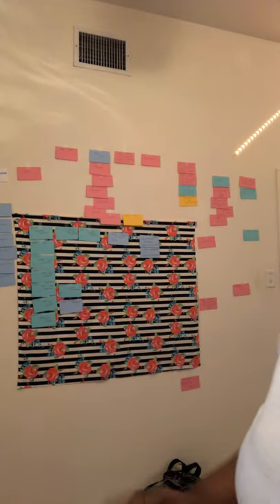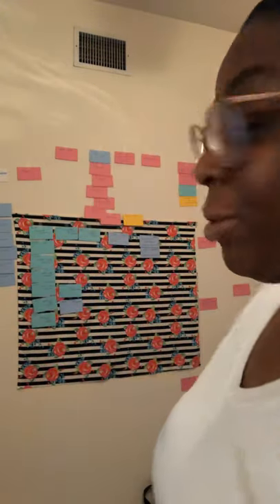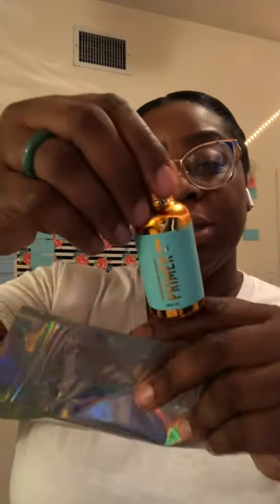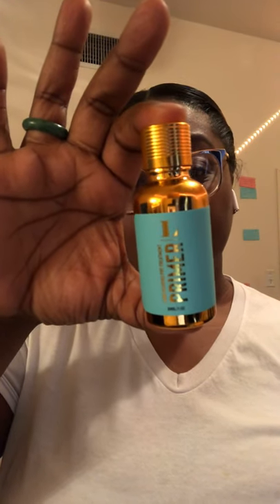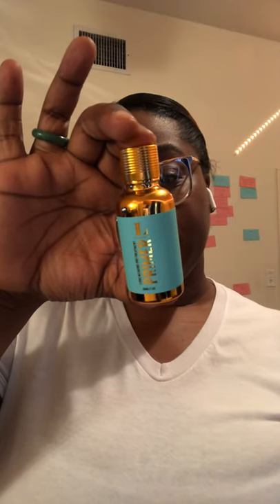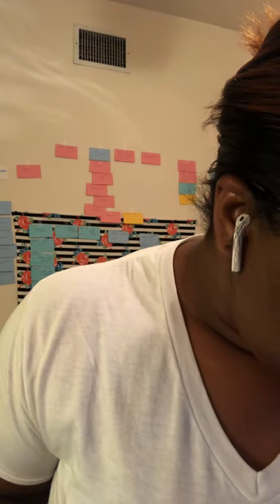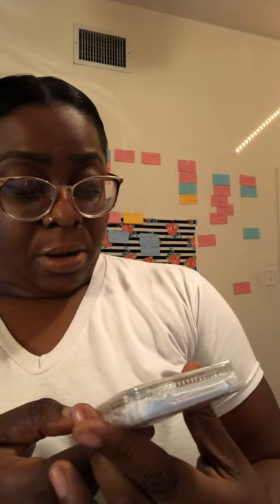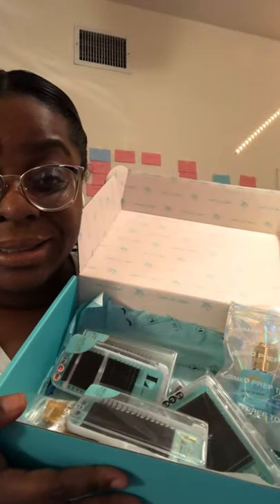LASHBOX UNBOXING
LBLA - straight Bronze isolation tweezers
Long wear pre treatment & Primer
Glue aid
Royal sable mix 0.03
Cashmere mink 0.18 mix
Art series cashmere 0.07 mix
Classic royal 0.15 mix

Can’t wait to lash and use the products

I’ll post pictures and video on my IG